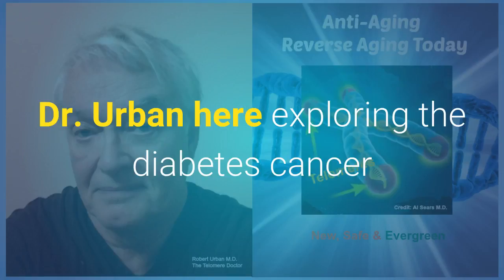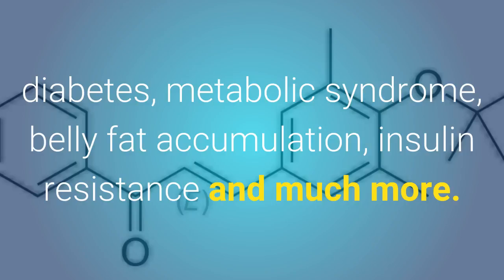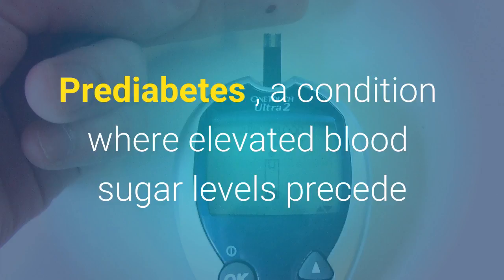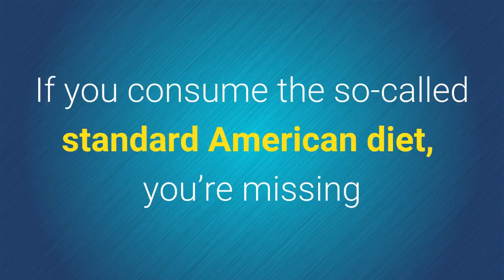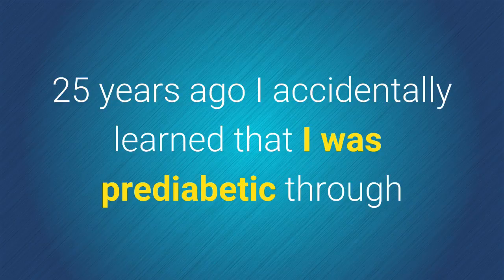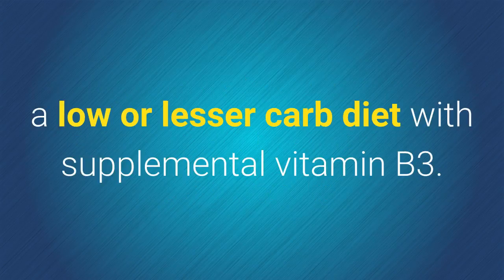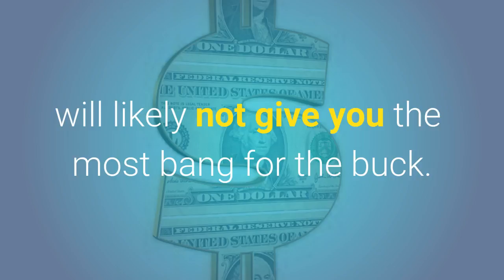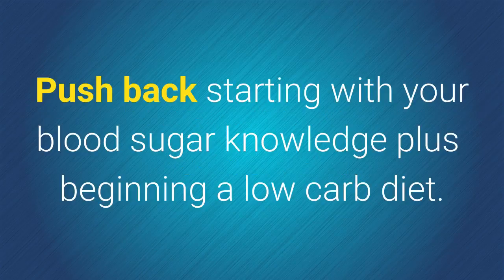The Diabetes Cancer Connection With Two Suggestions For PreDiabetes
New research shows there is a diabetes cancer connection. This video makes two powerful suggestion to lower the risk for both diabetes and cancer plus an approach to prediabetes. One blood sugar parameter can get you started on your quest to control prediabetes and lower your risk of developing type 2 diabetes and cancer.

A second suggestion makes the case for a common dietary approach to dealing with diabetes, cancer, prediabetes and the many manifestations of metabolic syndrome.

50% of Americans will become prediabetes. That's you. Here are two powerful pushbacks you can do. Check out the video as you can and should do this.